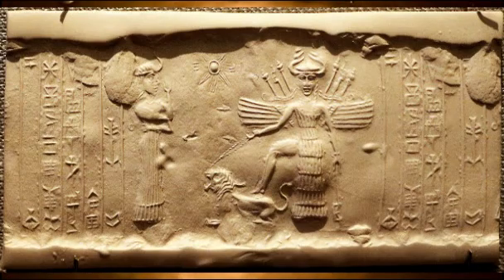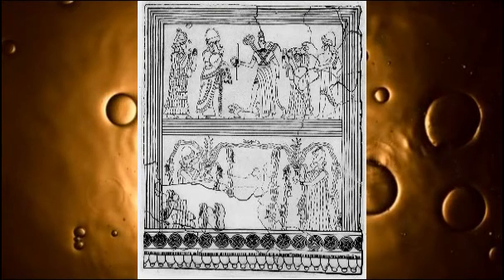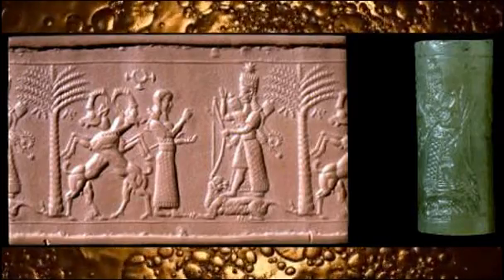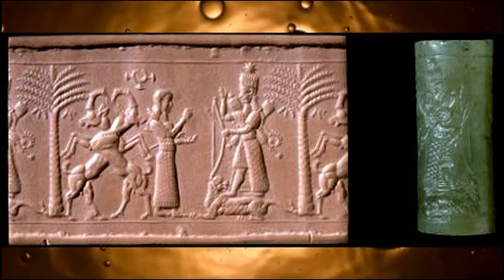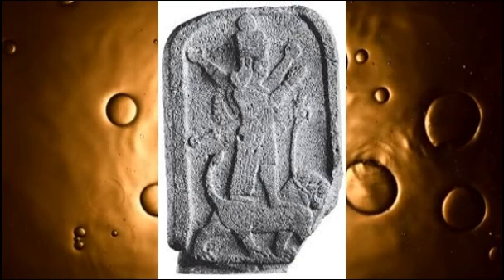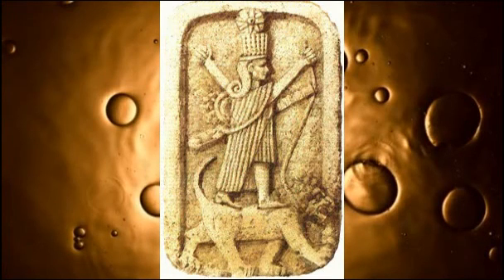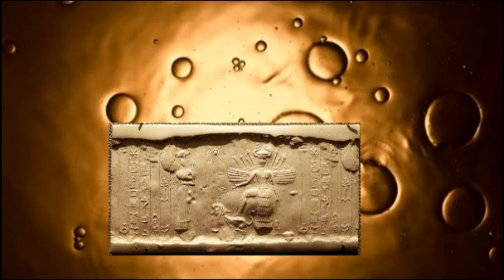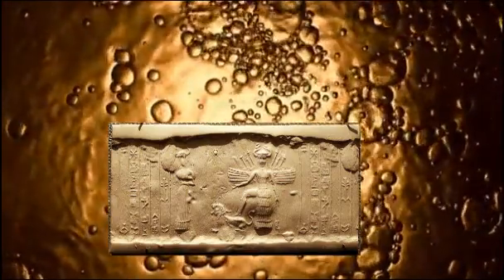Iconography of Inanna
The iconography of Inanna is very consistent and very straight forward, but it is also almost always incorrect in modern images. This is an exploration of ancient artistic elements that have remained consistent in Inanna iconography across the centuries.